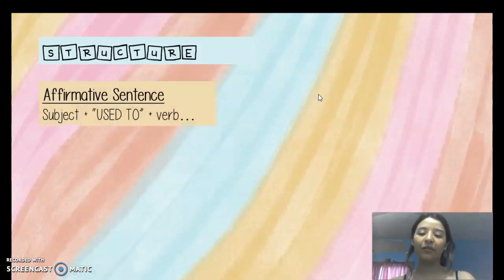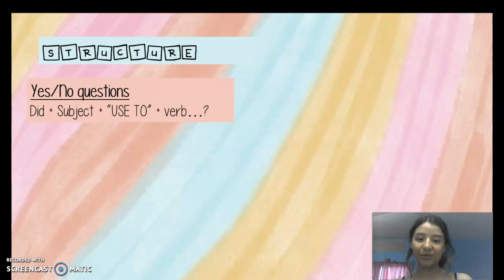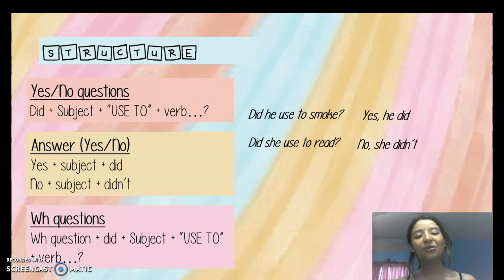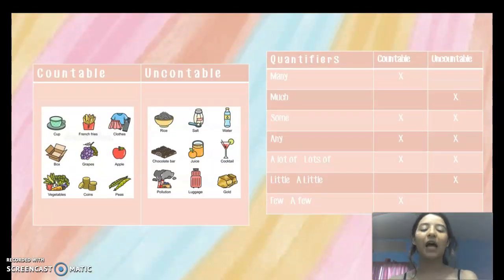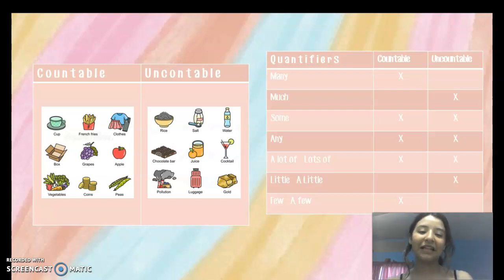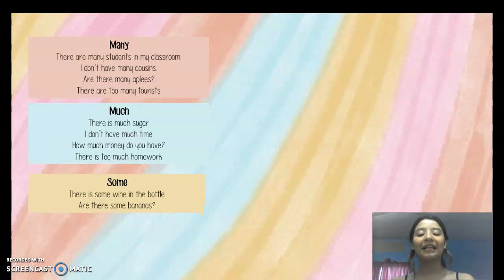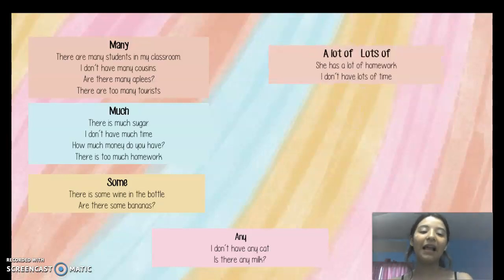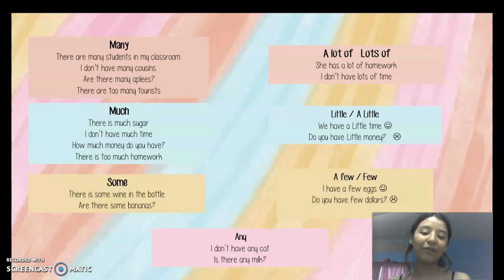Video Exposition Andrea del C. G. Velázquez